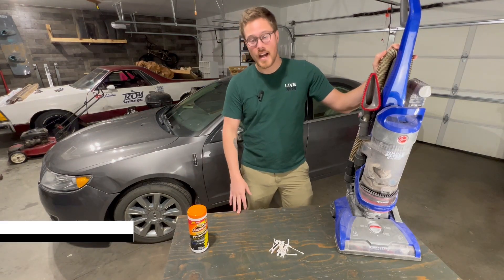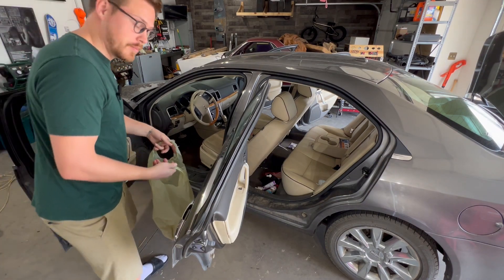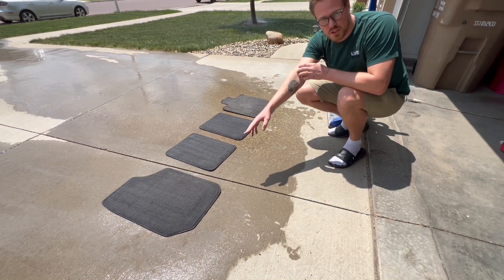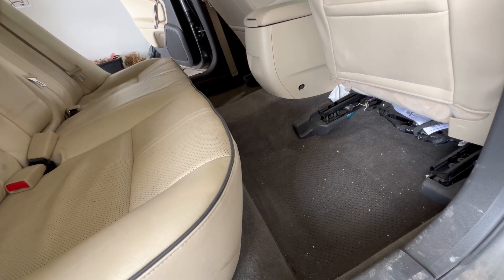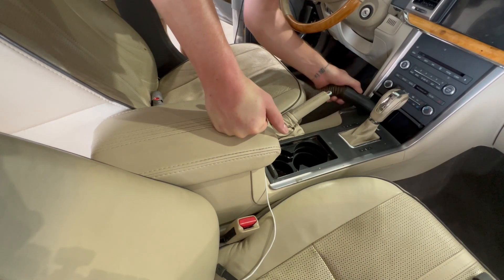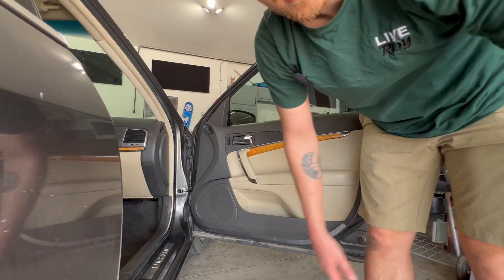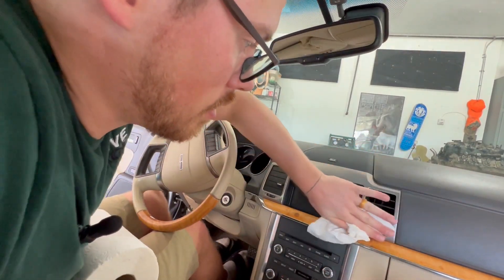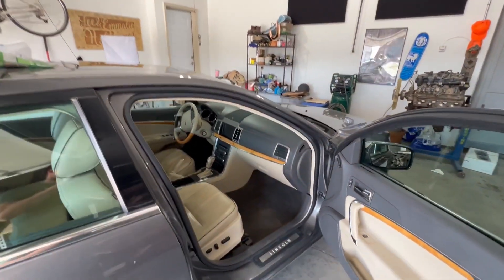The Easiest Way To Clean The Interior Of Your Car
Join me as I give my wife's 2011 Lincoln MKZ some much-needed TLC! In this video, I'll walk you through the basics of interior car cleaning. We'll tackle dust and debris with a trusty vacuum, bring back that fresh look with Armor All Wet Wipes, and get into the nitty-gritty details with the help of some handy Q-tips. Let's make that interior shine like new again!

Looking to buy your first project car? Click this link to get a Free Guide

Amazon Links To Parts & Tools We Use(ed) - We get a small kickback when you buy through these links 🤓 Your support goes a long way!

Armor All Wet/Dry Vacuum
Armor All Cleaning Wipes
Armor All Cleaning Pack

Have a project you want to make a video on? This helps us buy the tools and parts needed to tackle your project and show you how to get it done. Don’t forget to tell a friend because when we get enough supporters we can create this content you love, full-time! We appreciate your consideration 🙏🏻

$4.99/Month
$24.99/Month
$49.99/Month

Chapters:

0:00 - Intro
0:12 - Equipment
0:42 - Before Cleaning The Car
1:30 - Clean Our The Stuff That's Not Getting Thown Away
1:51 - What We Found
2:16 - Clean Out The Garbage
3:08 - Garbage
3:22 - Take Out And Clean Floor Mats
6:48 - Start Vacuuming Interior
8:29 - Spider Killing Adventure
10:00 - Back To Vacuuming The Interior
10:38 - Wiping Down The Interior
15:12 - Detailing With The Q-Tips
15:49 - Clean The Window
18.47 - End Results
19:15 - Funny Outro